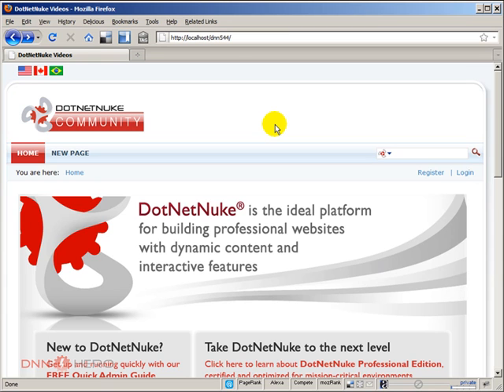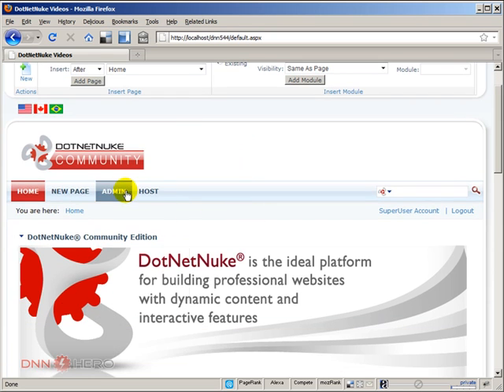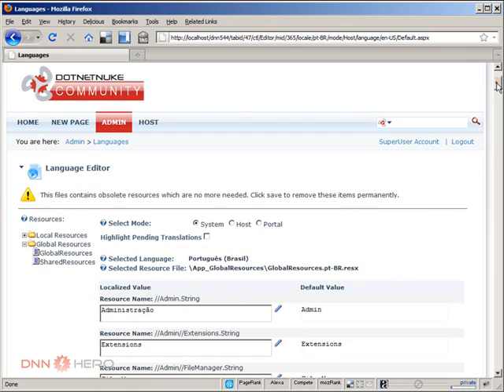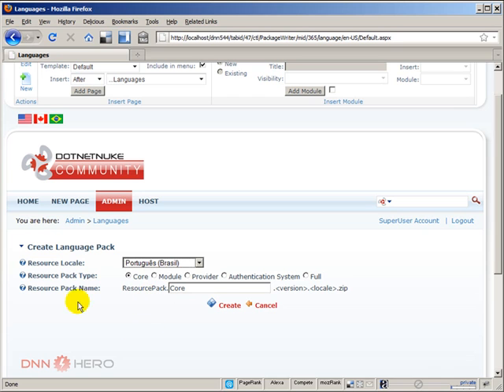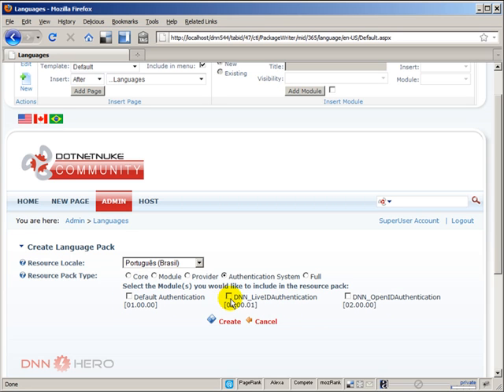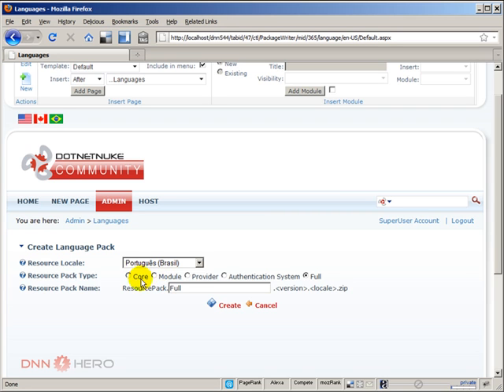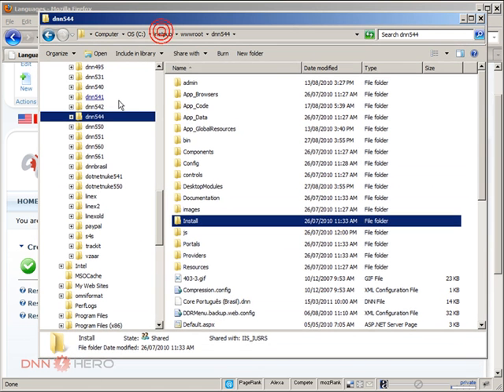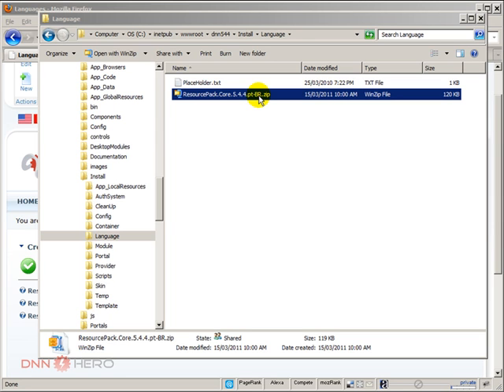How to create a Language Pack in DotNetNuke - Video #209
- This video will show how you can create a language pack in DotNetNuke to share with the community or redistribute to other sites you have.